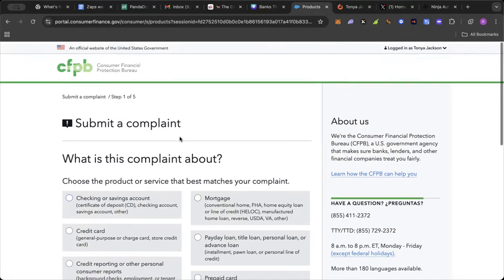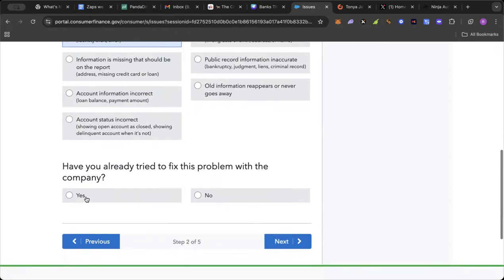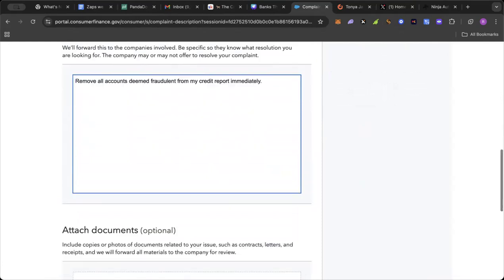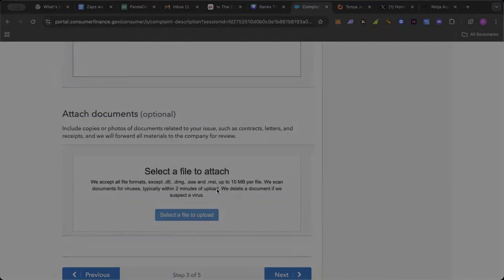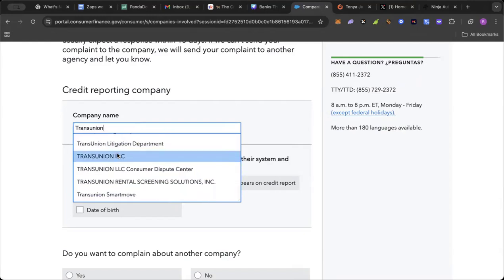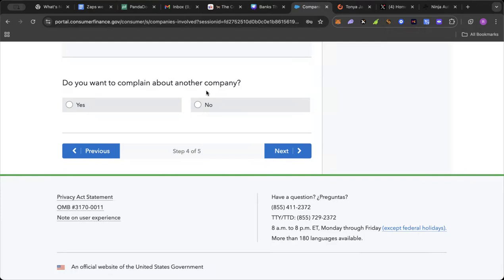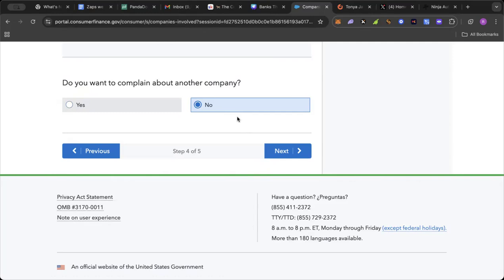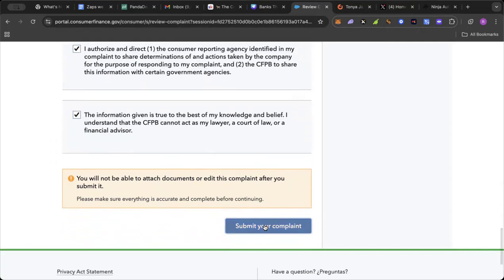CFPB Complaint step by step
Using the Consumer finance protection Bureau to sweep credit report.